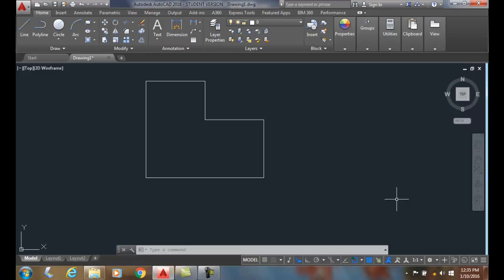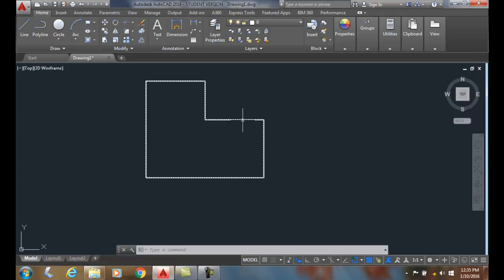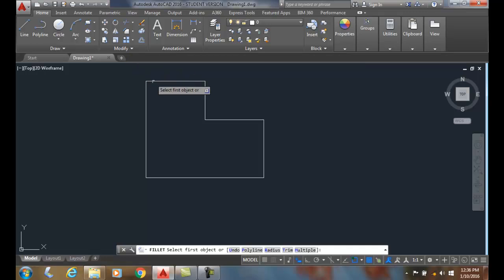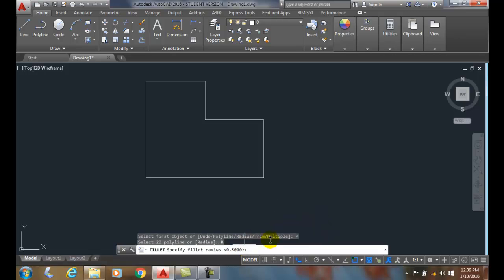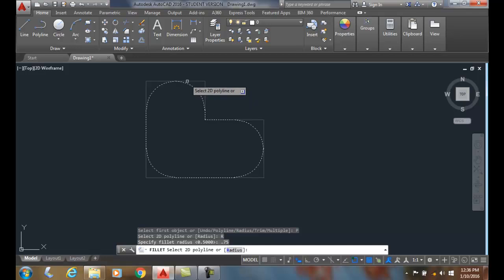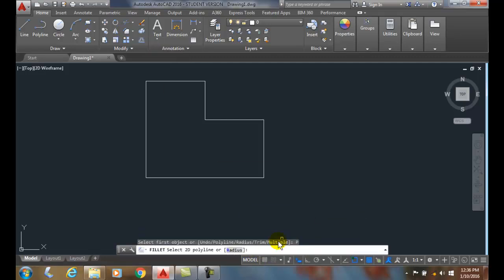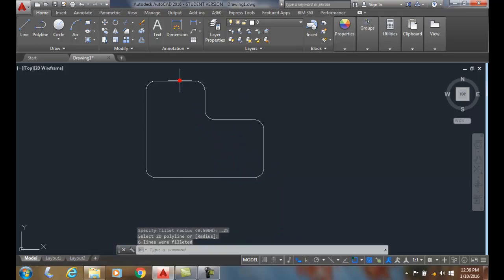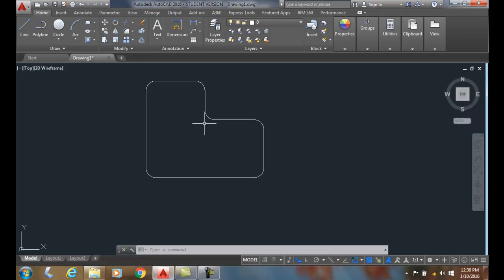AutoCAD I 11-03 Polyline Option of the Fillet Command